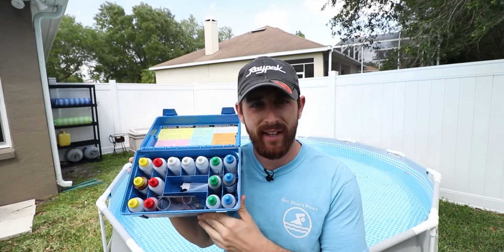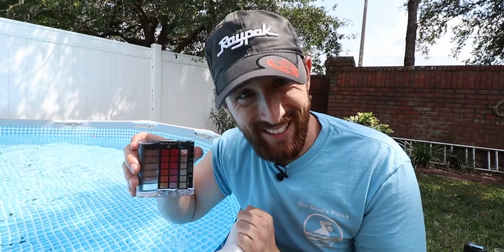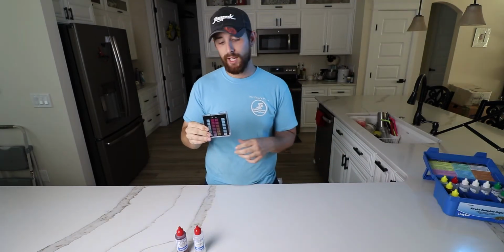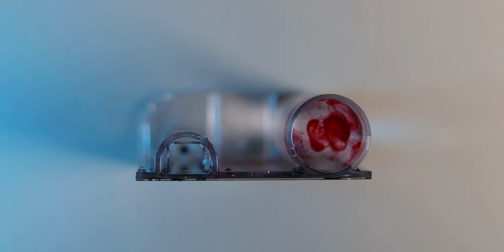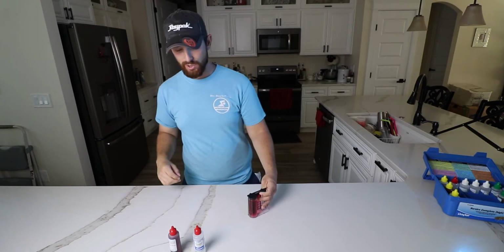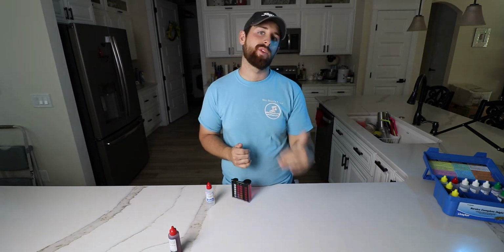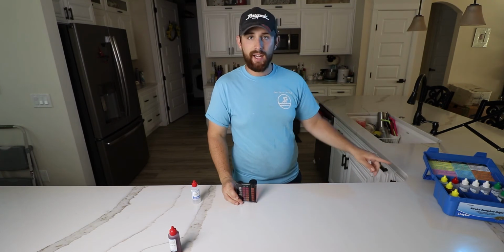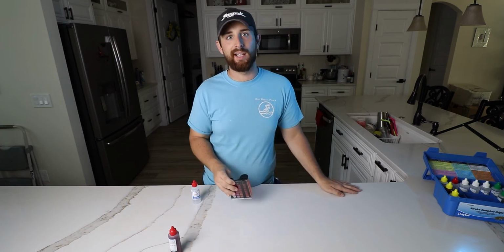How To Test & Adjust Your Swimming Pools Ph Level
Message us with any questions!